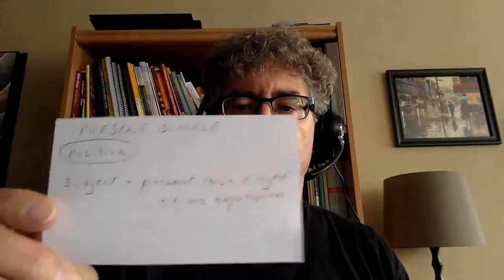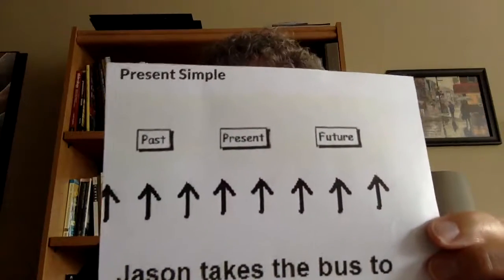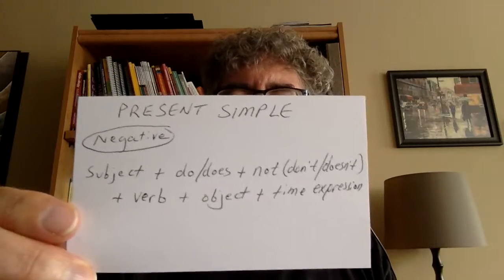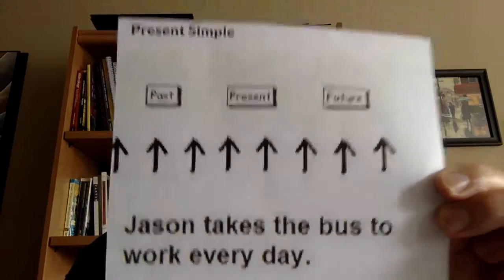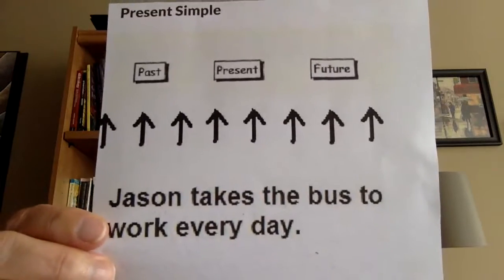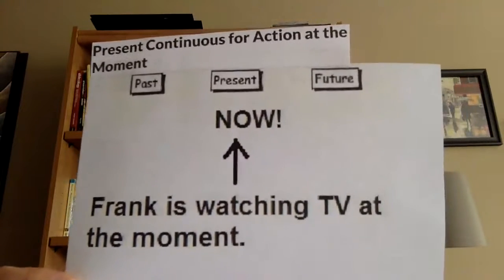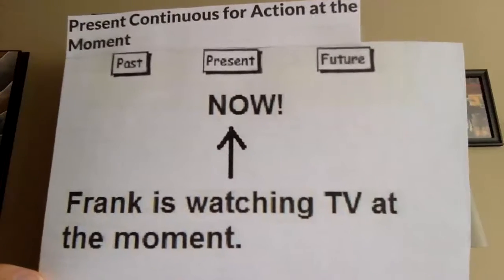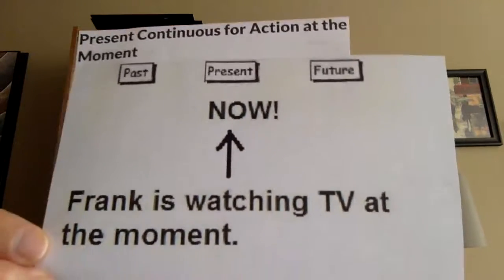English Verb Tenses: Present Simple and Present Progressive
This is the first part on a six-part series on English verb tenses.  English has three tenses (present, past, future) and there are three aspects to those tenses (simple, progressive, perfect).  Together, these result in a combination of twelve tenses.  Another grammatical term you will often hear instead of “progressive” will be “continuous.”  These terms are used interchangeably in English.